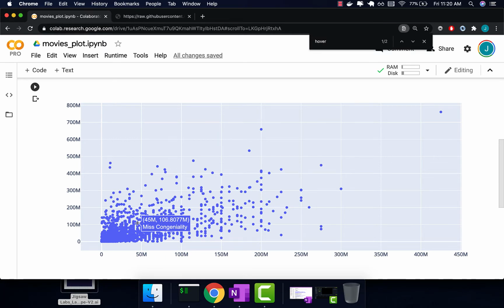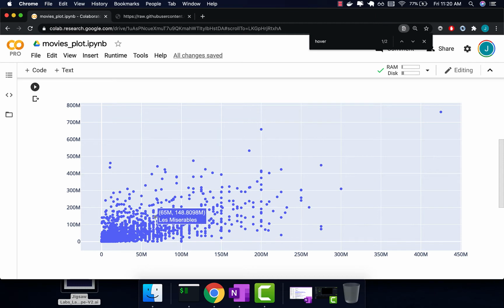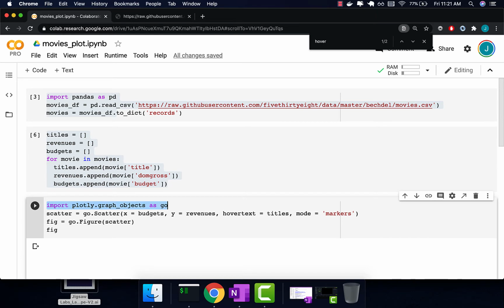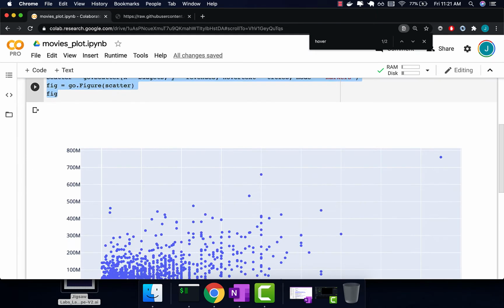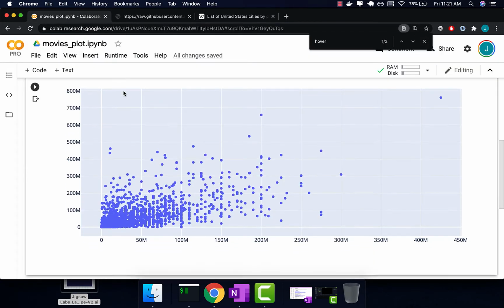1.0 A Whirlwind Intro to Code and Plotting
Me and my mom see what we'll be working on -- plotting data using just Python -- and you see what I'm up against.